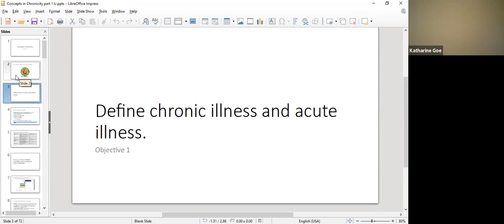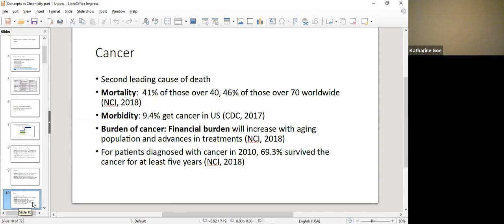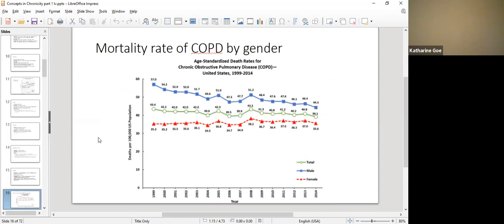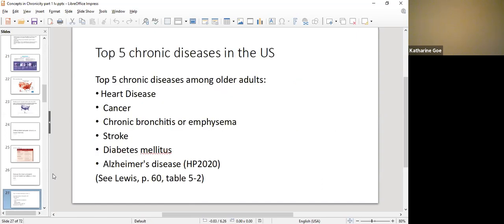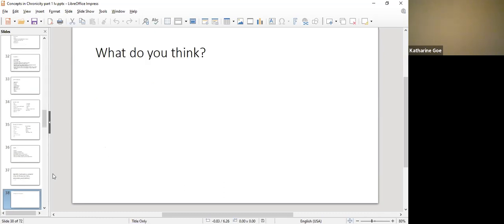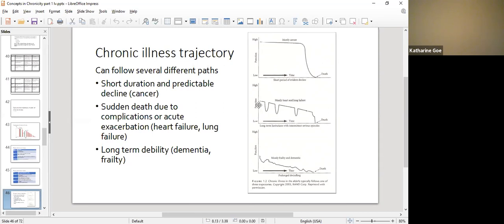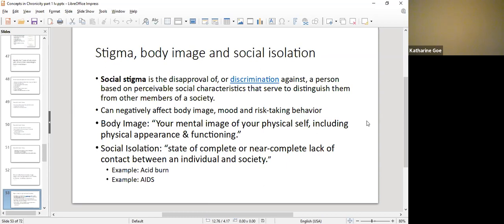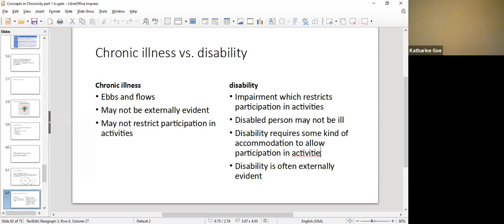concepts in chronicity